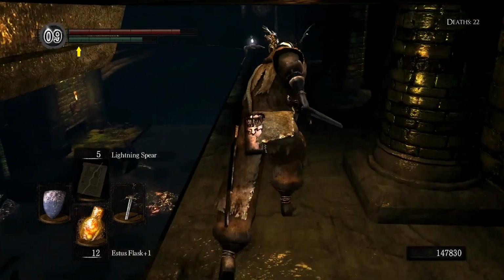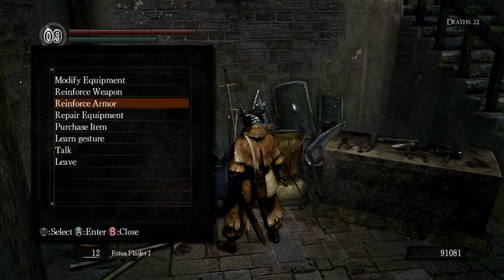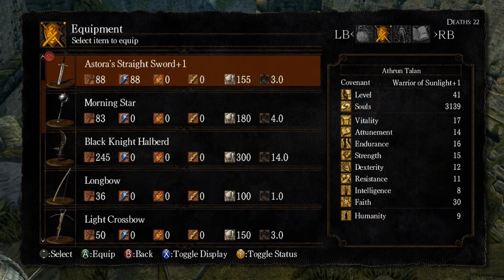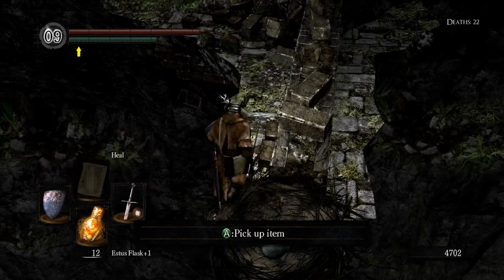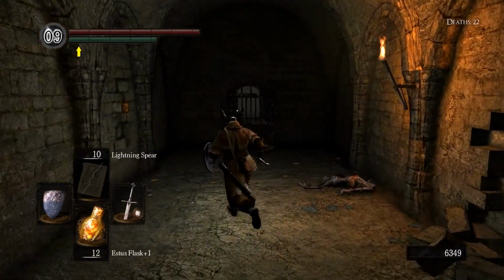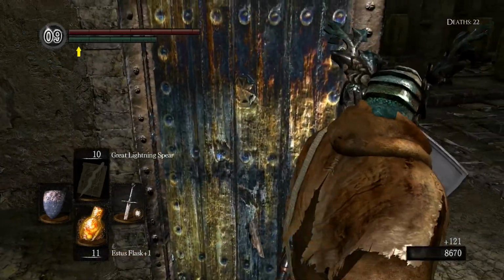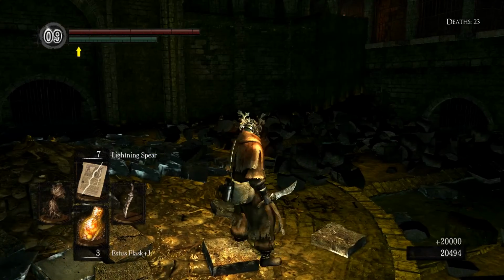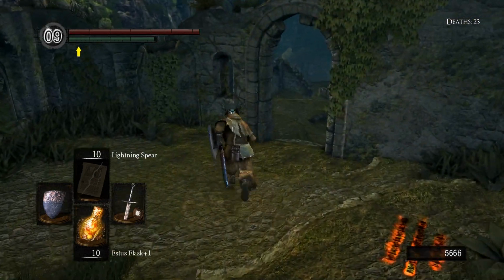Dark Souls Episode 6 - Stray Demon Pounding (Let's Play, Divine Playthrough)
First up I've changed the death counter sound for this playthrough of Dark Souls, as I noticed everyone and their Mums use the ding sound effect. Hopefully this one will be a little different.

We open the front door to Blighttown, clear out some side missions we've missed and spend a lot of souls from Jolly Cooperation to kick off this episode. After upgrading the Warriors of the Sunlight Covenant we meet Rhea, head back to the Undead Asylum and take on the Stray Demon we saw at the beginning of the game. How will this go? Actually, pretty well...

Item trades with Snuggly the Crow:

Sack - Demon's Great Hammer
Blooming Purple Moss Clump - Twinkling Titanite x 2
Purple Moss Clump - Twinkling Titanite
Blood Red Moss Clump - Twinkling Titanite
Humanity - Ring of Sacrifice
Twin Humanities - Rare Ring of Sacrifice
Rubbish - Titanite Chunk

Dark Souls is an action role-playing video game developed by FromSoftware and published by Namco Bandai Games for PlayStation 3, Xbox 360, and Microsoft Windows. A spiritual successor to FromSoftware's Demon's Souls, it is the second installment in the Souls series of games. Dark Souls began development under the working title of Project Dark. The game was self-published and released in Japan in September 2011, and worldwide by Namco Bandai Games the following month.

In August 2012, the "Prepare to Die" edition of Dark Souls was released for Windows, featuring additional content previously unavailable to PlayStation 3 and Xbox 360 users. In October 2012, the additional content from the Windows version was released as downloadable content for consoles under the subtitle Artorias of the Abyss. Dark Souls takes place in the fictional kingdom of Lordran. Players assume the role of a cursed undead character who begins a pilgrimage to discover the fate of his kind.

Dark Souls received critical acclaim upon its release, and is considered to be one of the best video games ever made, with critics praising its combat depth, intricate world design, and deeply rooted lore.[6] However, the game's difficulty received mixed reviews. While some praised the challenge it provides, others criticized it for being unnecessarily unforgiving. The PC version of the game was less well-received, with criticism aimed at numerous technical issues, bugs and crashes. In April 2013, FromSoftware announced Dark Souls had sold 2.37 million copies. The PC version was the second most played Games for Windows Live title in 2012 based on unique users. The game spawned two sequels, Dark Souls II and III, released in 2014 and 2016 respectively.